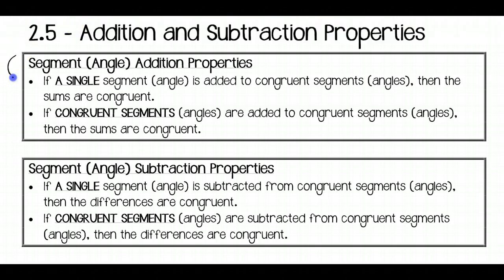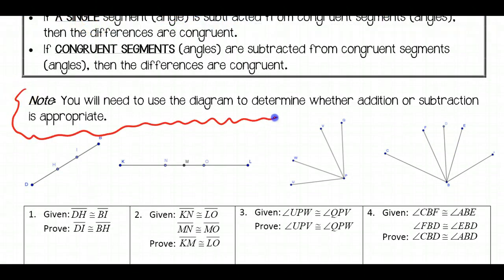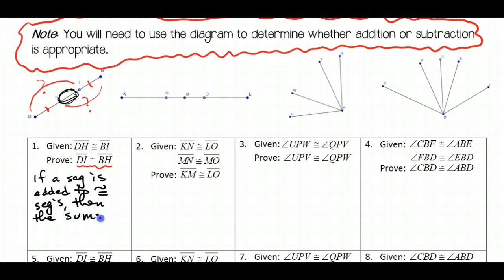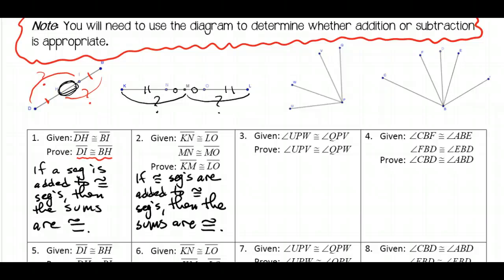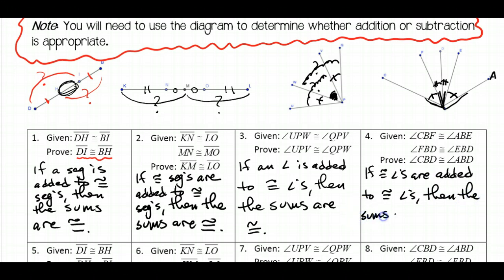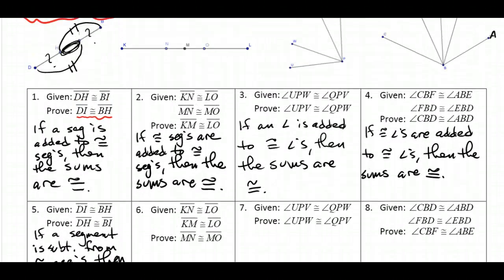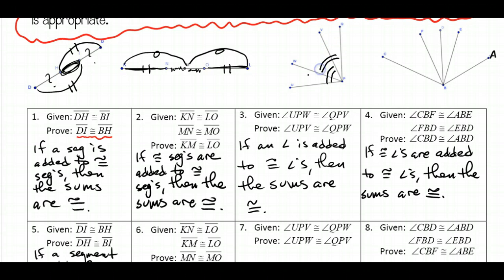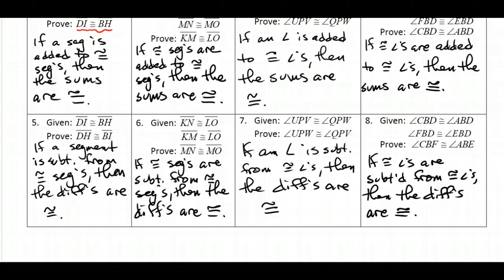Geometry Honors Section 2.5 Video Notes